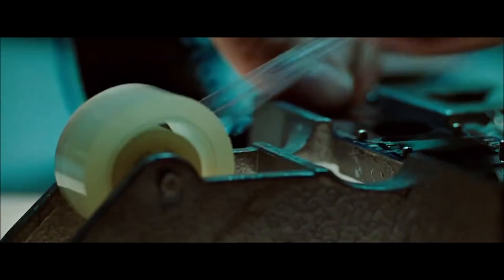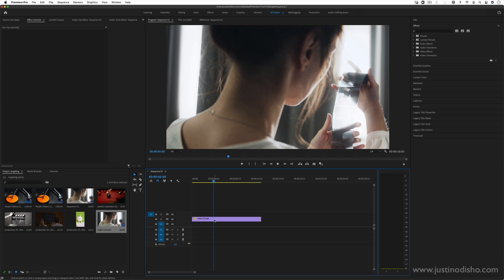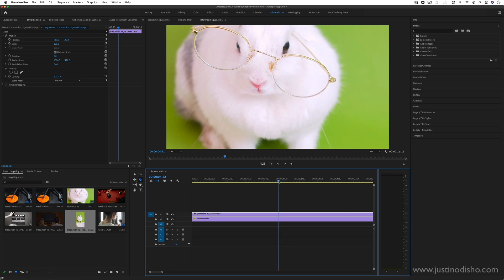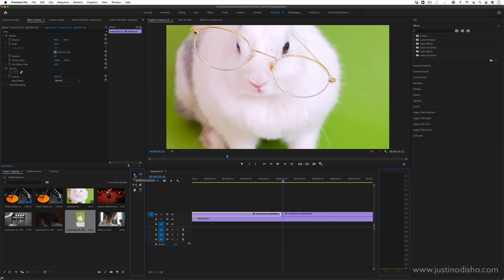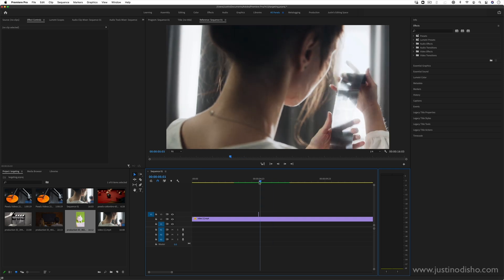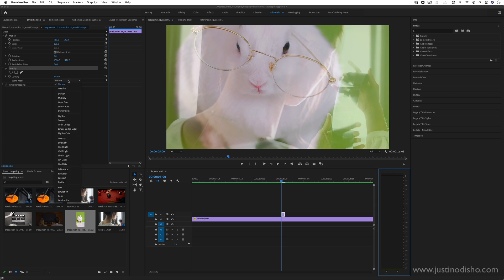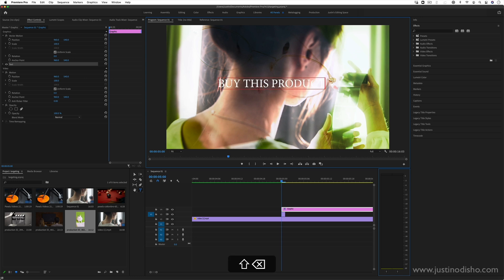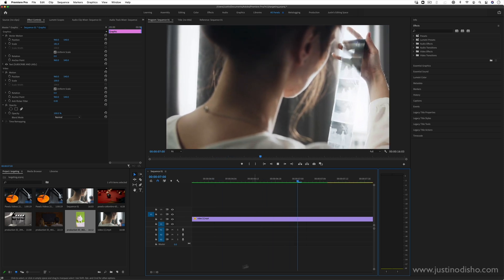Fight Club Splice Subliminal Message Effect How to (Adobe Premiere Pro CC Tutorial)